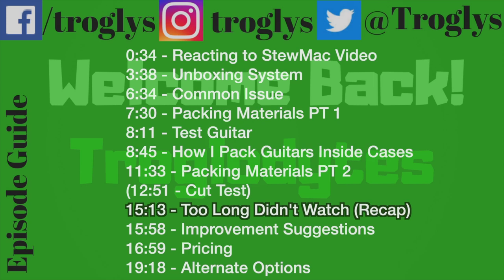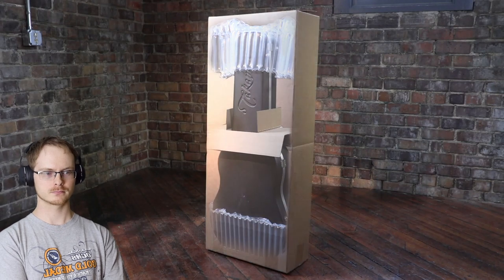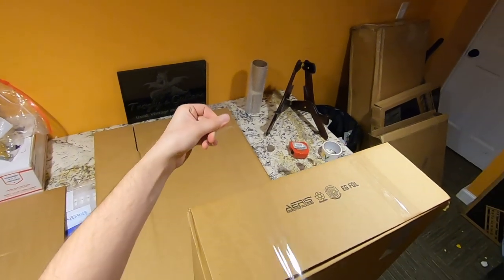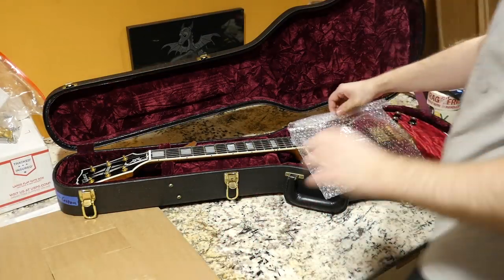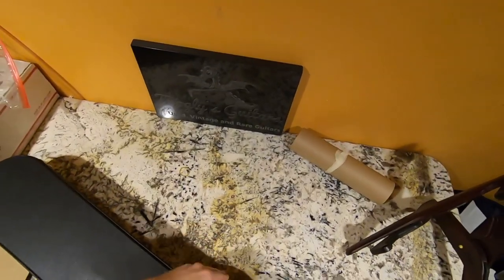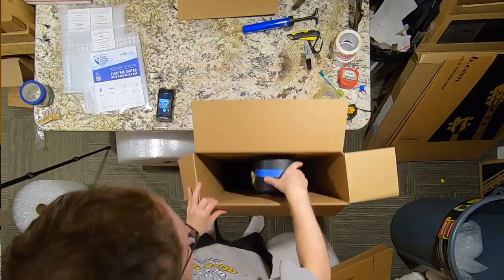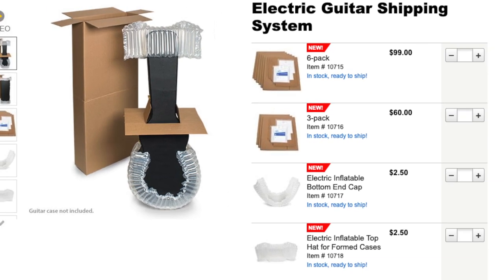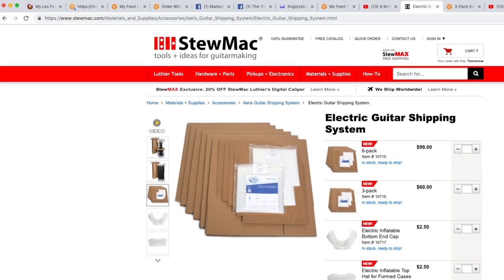Do I Approve of the New StewMac Shipping System? | Trogly's Boxing + Unboxing Vlog Ep 20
Correction: It was a little unclear if the total price for the "box picture" on the website included everything, but after taking a second look - it appears that it does. That means it is $60 for a pack of three plus the $23 shipping cost + $9 for a pump for a total upfront cost of $30.66 - Or you have the option to buy the inflateables yourself. If you're a StewMax member and get free shipping and once you already have a pump, that gets down to $20 or as low as $17 a piece if you buy in 6pack+ sizes. This can be a really affordable and competitively priced shipping system depending on a few factors.

Episode Guide:
0:00 - Intro - Check Links In Description!
0:34 - Reacting to StewMac Video
3:38 - Unboxing System
6:34 - Common Issue
7:30 - Packing Materials PT 1
8:11 - Test Guitar
8:45 - How I Pack Guitars Inside Cases
11:33 - Packing Materials PT 2
(12:51 - Cut Test)
15:13 - Too Long Didn't Watch (Recap)
15:58 - Improvement Suggestions
16:59 - Pricing
19:18 - Alternate Options

StewMac started carrying this new Aeris Shipping system last week and they made a video about it that immediate gained some traction with people who have also viewed my show. The top comment on the video was asking my opinion of this product so I reached out to StewMac to see if I could get a product sample. I was not paid to make this video, but I was given a 3-pack of their shipping system as well as a promise of a 2nd 3-pack of their "just guitar" shipping system once it was back in stock.

On my first pack job, I didn't inflate the top hat correctly and was a little worried about what protection this system actually offered or if maybe I got a defective unit. It turned out it was user error (likely from having the wrong pump.)  When properly inflated, this system does work as advertised, however, there are still a few areas I would like to see improved.

The top hat isn't quit a tight enough of a fit. I believe including 4-6 sheets of Brown Kraft paper per guitar in the kit would make these perfect and not add too much more to the overall cost. Just a little more support in the midsection makes these an awesome cookie-cutter box kit. I was also like to see and additional 2-5 bubble sections on the top hat to eat up a little bit extra dead space.

If you don't have free boxes around your area or you need a professional look for your business - I think you'd like the Aeris StewMac System. It is pretty good!